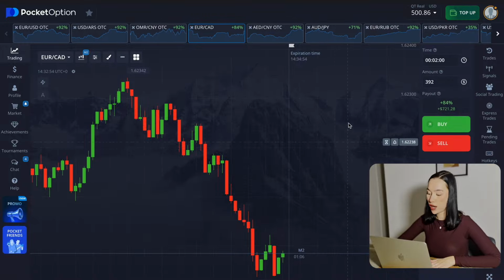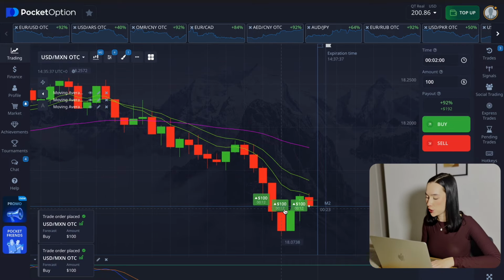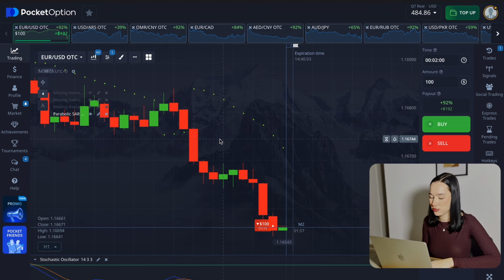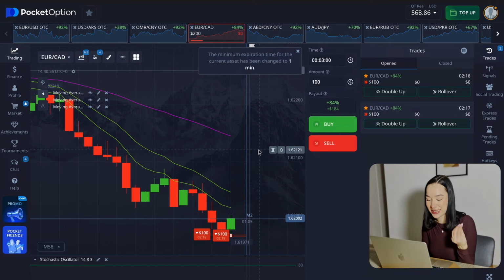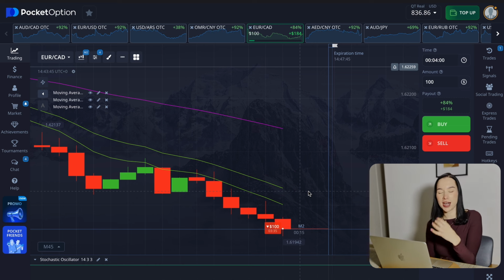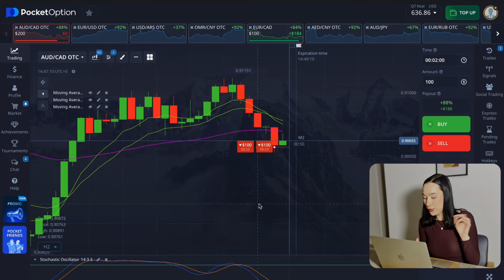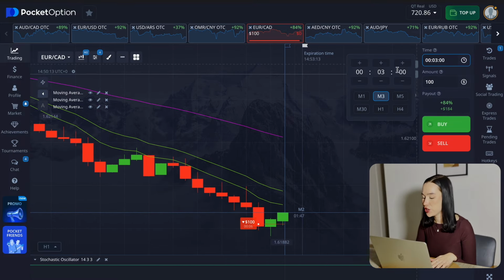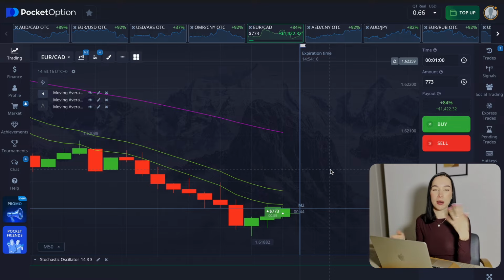The SECRET Setup I Use to Make $5,600 Every Day on Pocket Option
Discover the exact trading strategy I use to make $5,600 per day on Pocket Option. In this video, I break down how to combine 3 moving averages (EMAs) with the Stochastic Oscillator to find accurate entry points, follow market trends, and avoid common beginner mistakes.

You’ll learn how to identify strong support and resistance levels, use proper trade timing, and apply real risk management to grow your account step by step. Whether you're a beginner or an active trader, this guide gives you a proven, repeatable system for binary options success.

Timecodes:
00:00 - Introduction: Secret setup and tools overview
00:31 - Setting up platform, balance, and expiration time
01:09 - Choosing the right currency pair for trading
01:30 - First trade based on support/resistance
03:24 - Double-up trades and first results
04:04 - Finding trending charts for accurate setups
04:26 - Second trade and trend confirmation
05:06 - How to use resistance as an entry trigger
07:21 - Recognizing candlestick reversal patterns
08:37 - Trade corrections and adjusting timeframes
09:49 - Chart types to avoid and entry timing
10:44 - Scalping tips and proper timeframes
13:40 - Entry with confirmation: support break
14:45 - Oversold warning and patience with entry
16:03 - Checklist: EMA, Stochastic, candle patterns
17:02 - Managing risk, trade limits, and psychology
18:11 - Trade recovery and indicator combinations
19:45 - Realistic trading vs "perfect results"
20:21 - Final results and closing thoughts